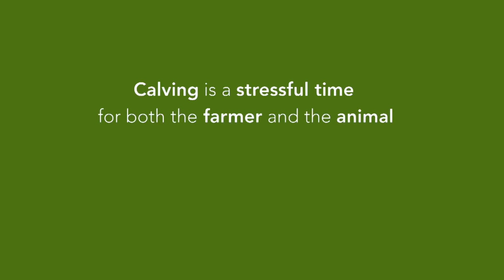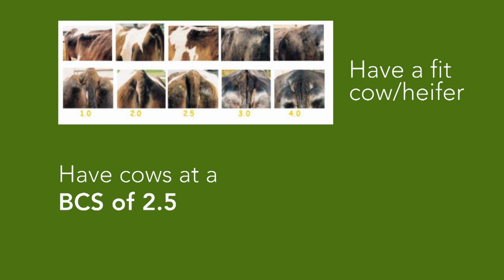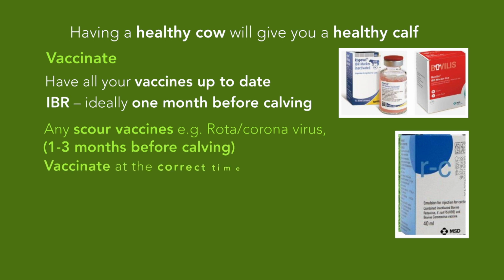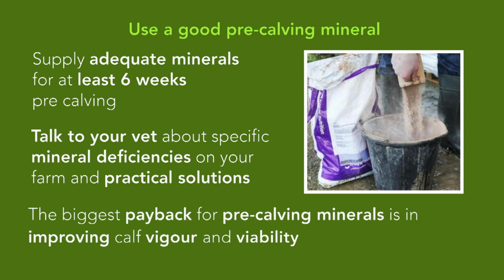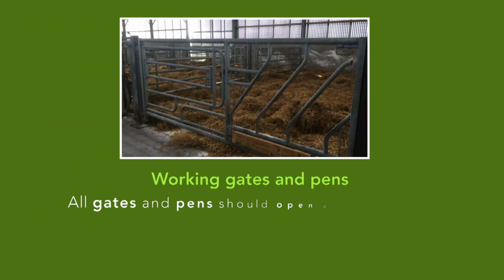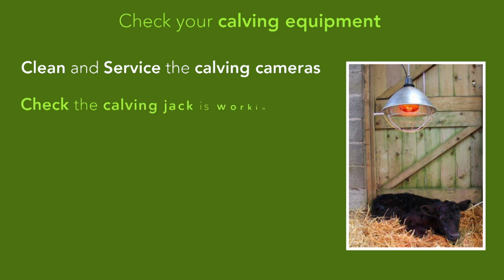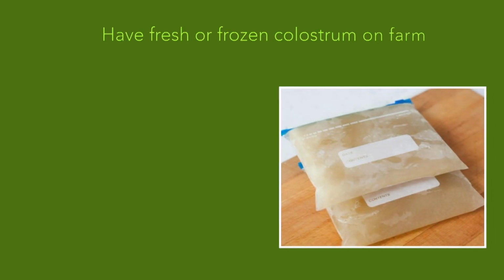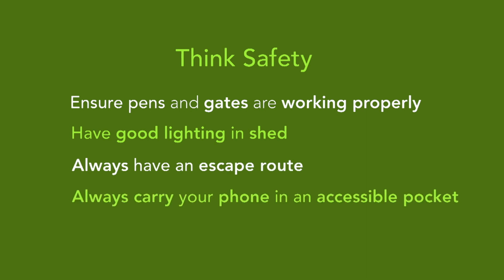Preparing for the Calving Season - Long Version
Calving is a stressful time for both the farmer and the animal.  To try reduce this stress and ensure a successful calving period we must be prepared.  Trace element deficiencies especially in copper, selenium and iodine have been associated with higher incidences of still births, retained placenta and weak calves. Watch this short clip to ensure you are prepared for this calving season